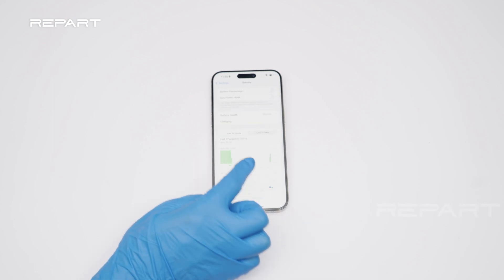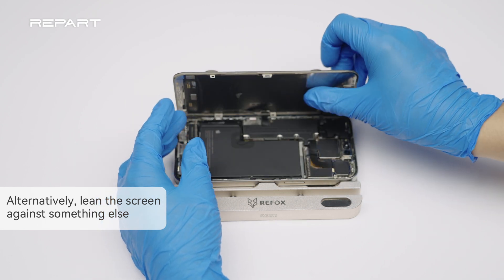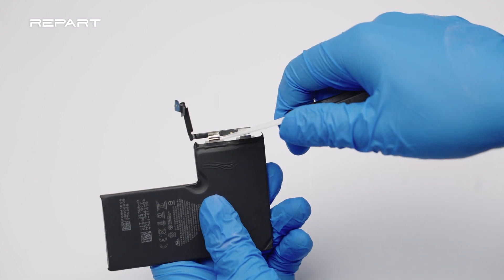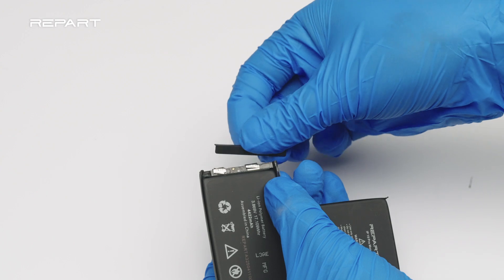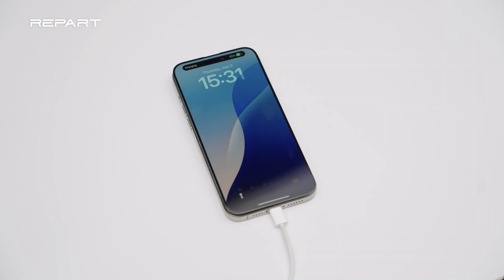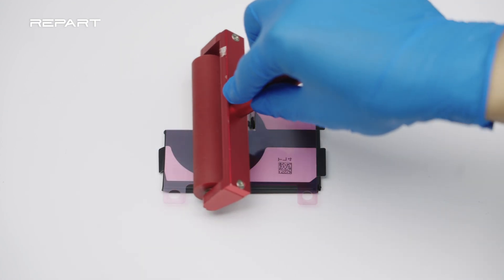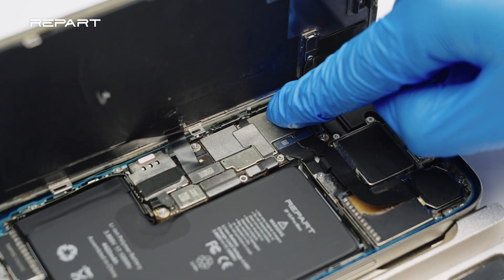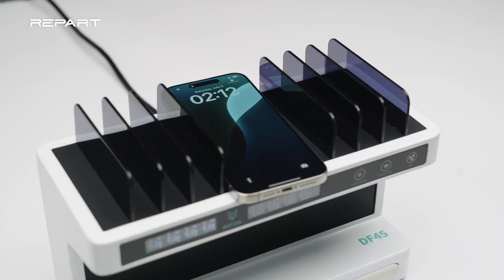How to replace iPhone 15 Pro Max Battery Cell with BMS Board Transfer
The video shows step by step guidelines for battery cell replacing process of iPhone 15 Pro Max on iOS 18.5.
Key steps including:
Pre-treat the BMS board from original battery, spot-solder the BMS board with battery cell (remove 'Unknown Part' pop-up), install pre-programmed tag-on flex cable for recalibrating 100% battery health, and finally use an activation board and flash the entire phone.